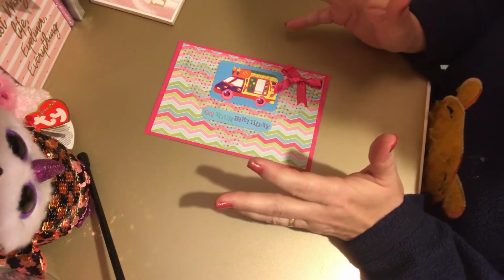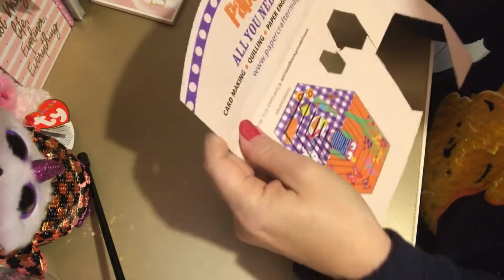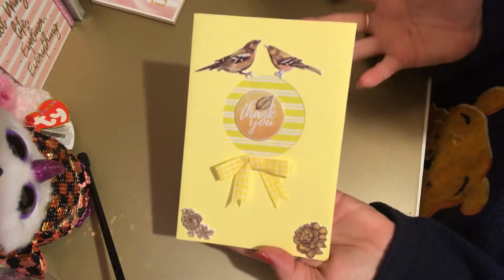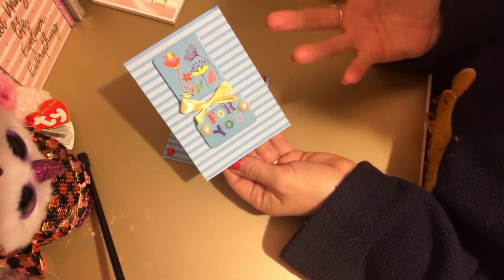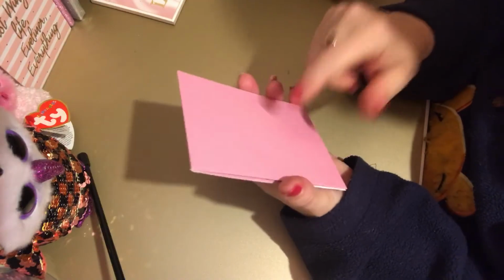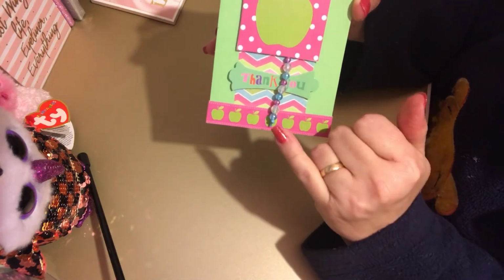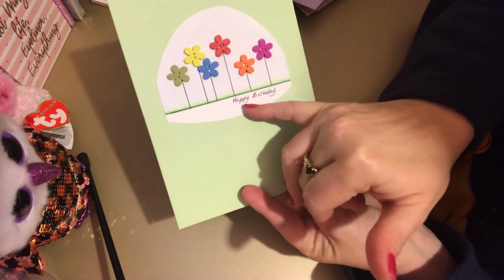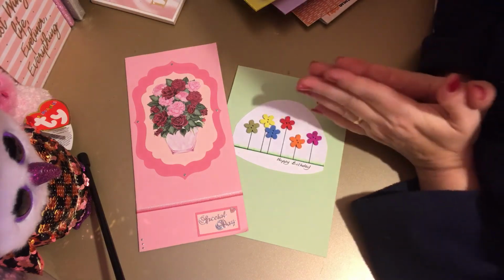Card crafting Session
Card crafting session, using what I have. No spend.